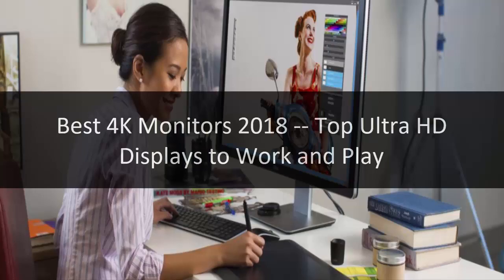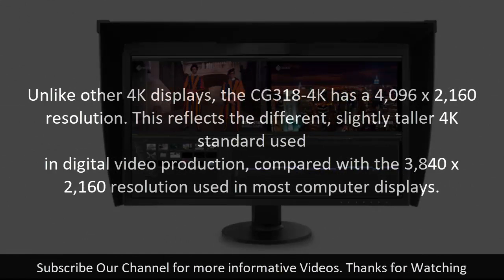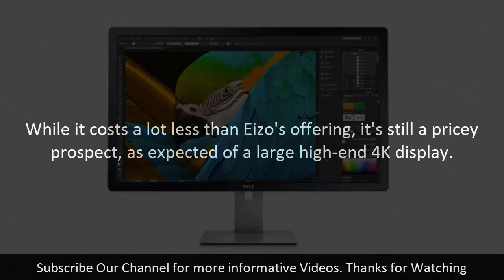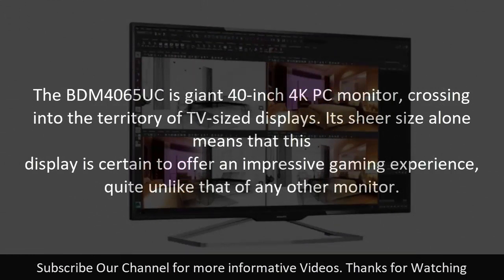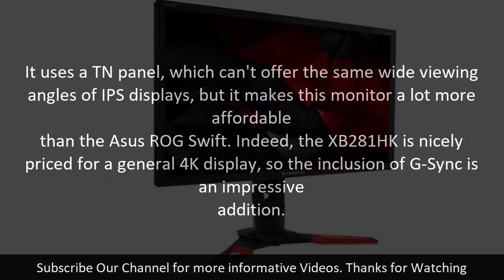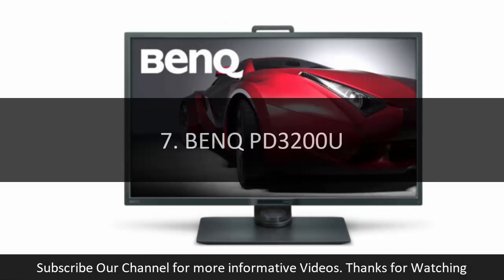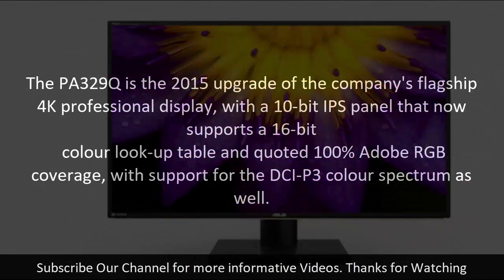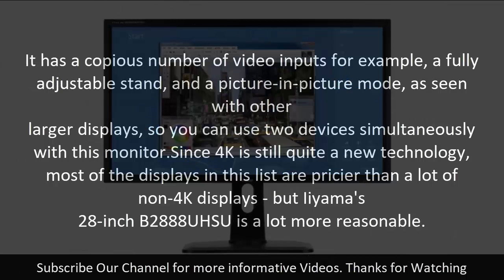Top Best Buy 4K Monitors -- Top Ultra HD Displays to Work and Play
Also Watch Review and Prices on

1. EIZO COLOREDGE CG318-4K

2. DELL ULTRASHARP UP3216Q

3. ASUS ROG SWIFT PG27AQ

4. PHILIPS BRILLIANCE BDM4065UC

5. ACER PREDATOR XB281HK

6. AOC U3277PQU

7. BENQ PD3200U

Top Best 4K Monitors 2018 -- Top Ultra HD Displays to Work and Play

4K monitors have come on a great deal in the last few years, with a range of tempting choices and technologies on offer. There are
ultra widescreen displays, super-high refresh rates of 144Hz and beyond, and adaptive-sync screens which mean smoother frame rates for
 gaming.

1. EIZO COLOREDGE CG318-4K

Eizo displays are a familiar sight in professional photography and video production studios, due to the company's well-deserved
 reputation for outstanding consistent colour accuracy, with very little brightness deviation across the panel.

The 31-inch ColorEdge CG318-4K continues this tradition, with not just full sRGB coverage, but 99% of the Adobe RGB spectrum and 98%
 DCI-P3. It fully supports 10-bit colour, taken from a 16-bit look-up table.

Unlike other 4K displays, the CG318-4K has a 4,096 x 2,160 resolution. This reflects the different, slightly taller 4K standard used
in digital video production, compared with the 3,840 x 2,160 resolution used in most computer displays.

It goes further still – there's a built-in calibration tool to constantly keep the colours as accurate as possible, which pops across
 the screen every time it's powered on, along with a bundled monitor hood.

All these features come together to produce a jaw-dropping image, matched only by its asking price. At around £4000, this serious
piece of image editing hardware commands a seriously high premium.

2. DELL ULTRASHARP UP3216Q

Dell's latest high-end 31.5-inch 4K display packs in a lot of professional-grade features for superb colour accuracy. It has a
specification that almost rivals Eizo's monster CG318-4K, as it hits 99% Adobe RGB coverage and 87% DCI-P3, delivering great picture
 quality.

While it costs a lot less than Eizo's offering, it's still a pricey prospect, as expected of a large high-end 4K display.

3. ASUS ROG SWIFT PG27AQ

The ROG Swift PG27AQ is currently the only 4K gaming display on the market that has an IPS panel, with its associated 178 degree
 viewing angles, while also supporting G-Sync adaptive-sync technology, which reduces the screen tearing and micro-stutter that you
often get in games.

G-Sync only goes up to 60Hz rather than the 144Hz seen on other non-4K displays, but it still looks great in games, with extremely
fluid animation and minimal ghosting, thanks to a 4ms response time. The screen offers excellent contrast and good brightness, and
 it's also a 10-bit panel for superb colour accuracy.

And like other ROG Swift displays, the on-screen menus are controlled with a small red joystick behind the monitor, letting you
 quickly flick through settings.

4. PHILIPS BRILLIANCE BDM4065UC

The BDM4065UC is giant 40-inch 4K PC monitor, crossing into the territory of TV-sized displays. Its sheer size alone means that this
display is certain to offer an impressive gaming experience, quite unlike that of any other monitor.

Based off VA-IPS panel technology, it presents extremely good contrast, with quoted 300 cd/m2 brightness.

Its menu is controlled with a small joystick at the back and also offers a four-way picture-in-picture (PIP) mode, allowing you to
 allocate a quarter of the screen to each video input. On such a large 4K screen, each device will have a 1,920 x 1,080 screen area.